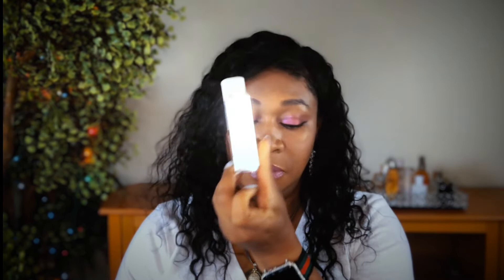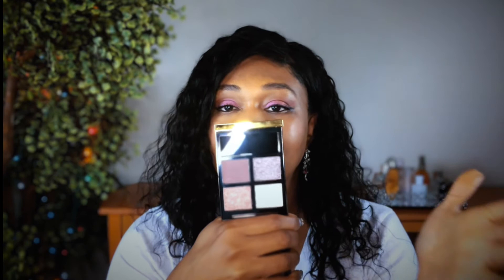Sephora Welcome Back Sale 2020. Mini Haul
💄💄  DESCRIPTION BOX

Hello Beauties 🌸
Sharing with you today my mini haul from the recent summer sale at Sephora. I know its late in coming but wanted to share anyways. Hope you enjoy it.

If you're new here.Thank you for clicking on the video.I do appreciate you taking time to watch my video. I would like for you to stay and I know you like everything Beauty as much as I do, so join us by clicking the subscribe button on any of my videos or the link below

PRIMERS
Tatcha Liquid Silk
Becca Anti fatigue Under Eye Primer
FOUNDATION
Hourglass Stick Foundation - Warm Almond
CONCEALER
PML Concealer - MD 23
Armani Fabric Concealer - 8.75
EYES
Tom Ford  Eye Defining Pen - 01 Deeper
Gucci Mascara
PML Rose Decadence Palette
PML Divine Rose II
Wayne Goss Eye Kohl Pencil - Rich Hazel & Obsidian
Gucci Powder Eyebrow Pencil - Brun 04
FINISHING POWDER
Chanel Natural Finish Loose Powder - Translucent 2
CT Airbrush Flawless Finish Setting Powder - Dark
BRONZER
CT Flawless Bronzer - Tan
Gucci Bronzer- 5
LIPS
Sephora Lip Stain - 68 Candy Love
MAC Lip Pencil - Nightmoth
Buxom Plumping Lip Polish - Kelly

FOUNDATION SHADES FOR REFERENCE
Pat Mcgrath Fetish Skin Foundation - MD 23
Estee Lauder Double wear - 5W1.5
NARS Sheer Glow - Moorea
Chanel Le Teint Ultra Wear all day comfort - BD 101
Chantecaille Future Skin Foundation - Banana and Suntan